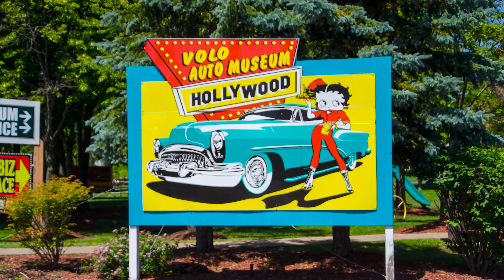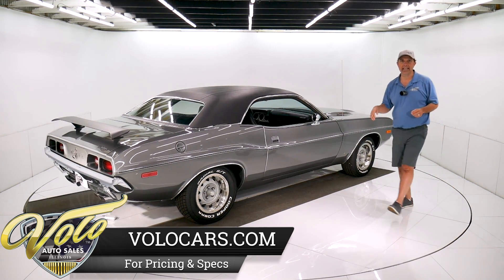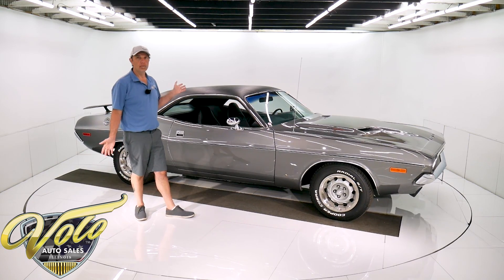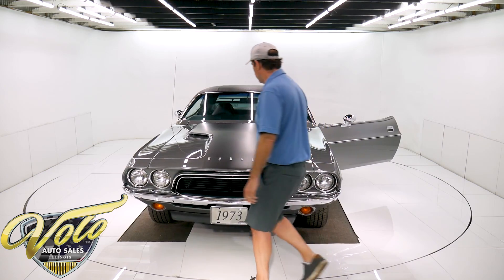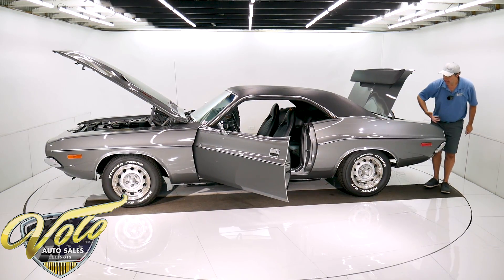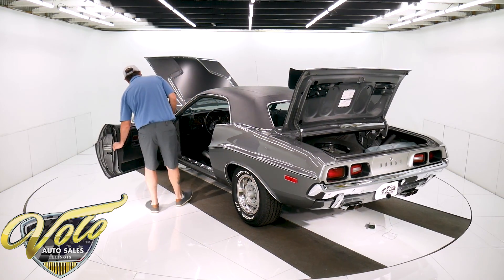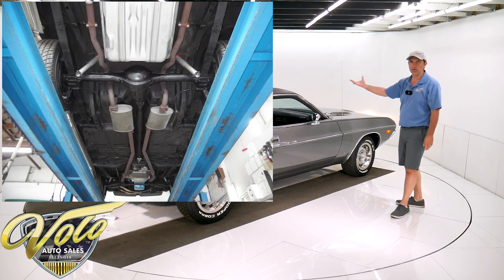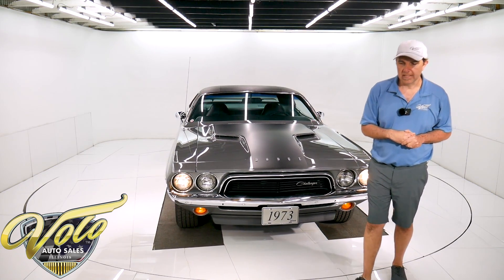1973 Dodge Challenger for sale at Volo Auto Museum (V19035)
Wow, this car is exceptionally clean. Really, the closer you look the better it gets. Loaded with desirable features including cold air, power steering and power disc brakes. Has 2 original build sheets, fender tag and the s match.

EXTERIOR: Certainly a good looking car. It has the R/T upgrades including the hood with stripe, rear spoiler, rallye wheels a d sport mirrors. The color is very handsome and unique. Factory Dark Silver metallic. The body is absolutely straight and fits really well. All the panels are square and flush. Doors shut like new. There's no bubbles or damage that I could find. The metal flake paint is laid out smooth a d has a glossy clear  coat finish. All the chrome and trim is excellent. Upfront the bumper, bezels and trim are excellent, entire grill is excellent. The emblems and  side moldings are excellent. All the stainless trim around the windows and gutters look like new. The sport mirrors are chromed, the door handles look new. In back the tail panel is excellent including the argent silver, taillights and bumper. It even has the correct R/T square exhaust tips coming through the valance. It has all of it's original Mopar glass. The vinyl top looks new. The door jambs a very clean,  the rubber is soft. Has the original metal door edge guards and  original vin # sticker. The 15 inch rallye wheels look like they're new. The white letter tires also look new.

INTERIOR: Exceptionally nice and tidy inside. The cushions are new in the seats,  new upholstery fits real nice. All the side  the plastic trim including side panels and console are mint, not scratched or brittle. Overhead the headliners is new, the dome light works, the visors are excellent, has the shoulder belts. The dash pad is original and it's in excellent condition with no cracks. The instrument panel area is excellent, no cracks or cuts. It does have the full rallye gauge package with the tachometer. Upgraded quartz movement in the clock. All the vents, knobs, heater controls are excellent. It has a rare factory Am-Fm radio. The glove box compartment is mint, the light even works. The ashtray is clean, the deluxe steering wheel has now wear on it. The console is mint, has a slap stick shifter. The carpet was replaced. This is possibly the nicest interior I've seen in a Challenger, not just the big items but the little pieces are mint as well. It feels, fits and functions great too. Even the seatbelt light on the dash works.

ENGINE COMPARTMENT: Original numbers match 318. Completely unmolested engine bay. It still has it's two barrel carb, all the wiring, vacuum hoses and even the heat riser tube are in place.  Factory air conditioning system has been serviced a d updated with R134 freon, blows cold. Has power steering and brakes. Clean metal, no signs of rust or damage and it is painted the color of the car. The VIN number is on the core support, cowl, fender tag and it matches the dash and the sticker in the door. All the components on the firewall look real good. Exceptionally clean and proper. The 318 runs perfect too, starts and idles flawlessly.